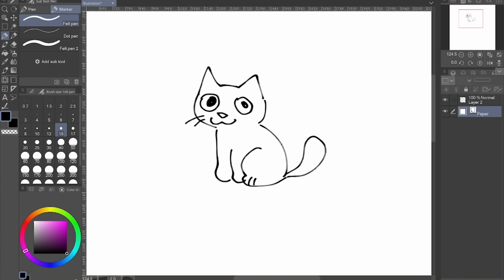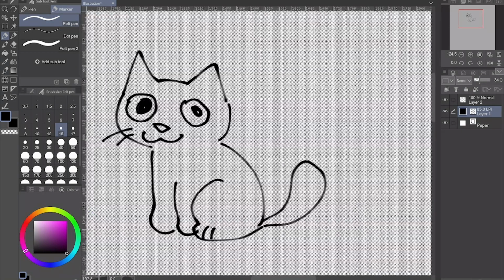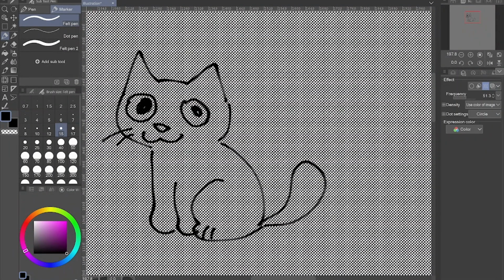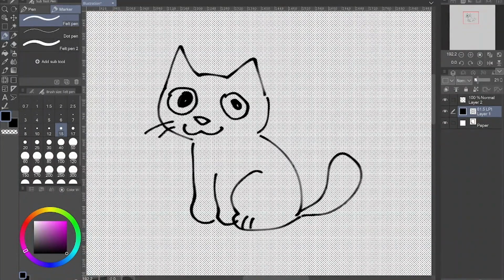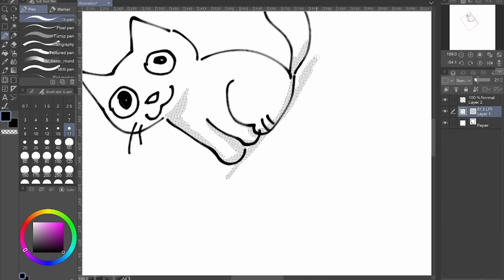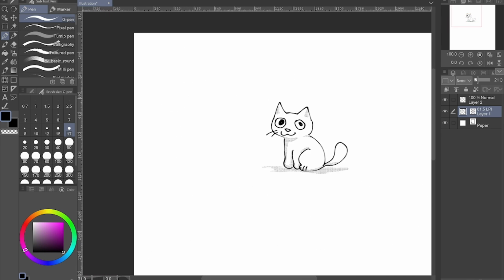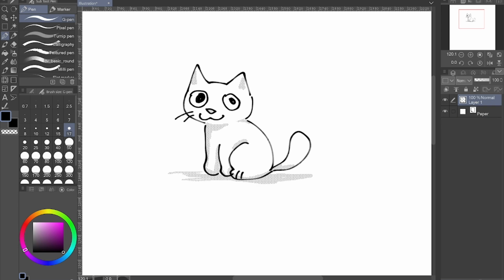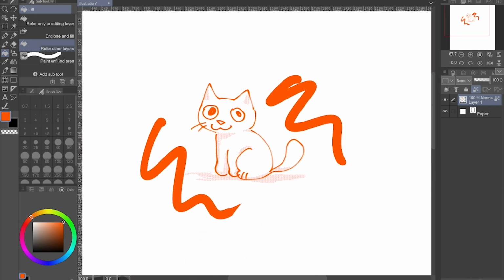How to use Clip Studio Paints Tone Tool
A quick tutorial on how to use the Tone Tool in CSP! Note: This video might cause mild eyestrain due to the many small dots on screen.